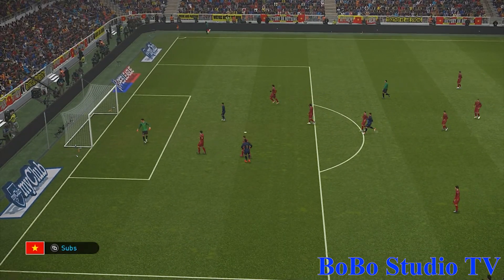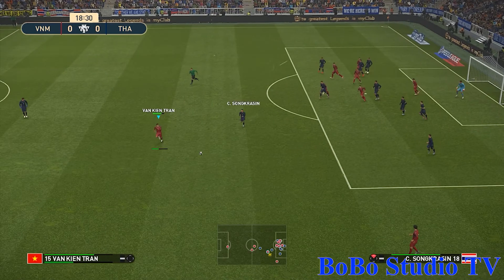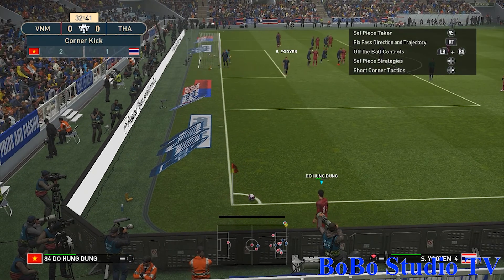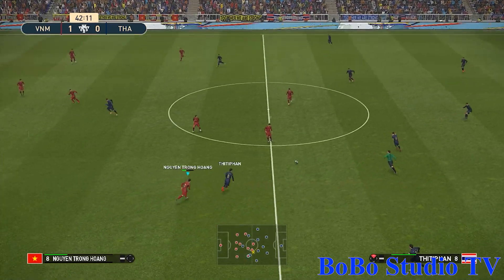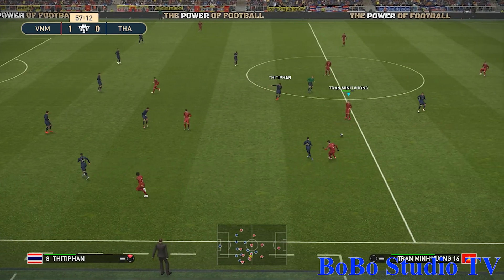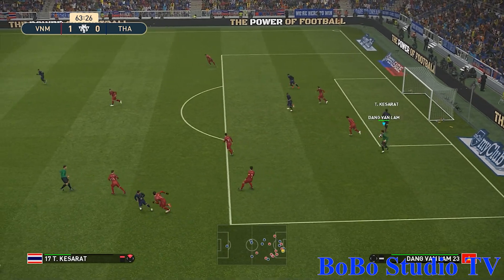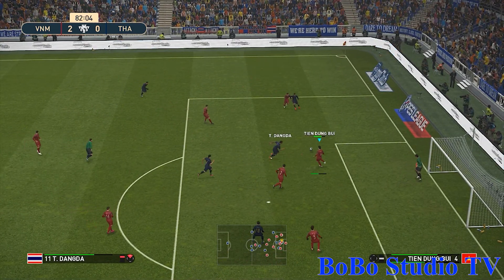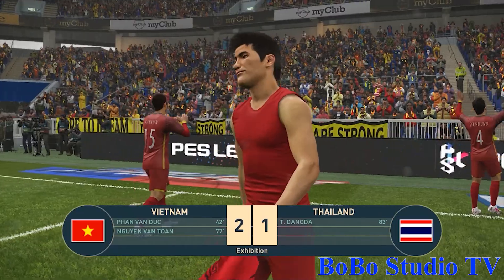HOT 🔥 VIET NAM VS THAI LAN 🔥 PES 2019 SmokePatch19.2.3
HOT 🔥 VIET NAM VS THAI LAN 🔥 PES 2019 SmokePatch19.2.3 🔥 BoBo Studio TV
Hi Guys!

Chào các cậu!
Hãy thưởng thức video mới của tôi, Trợ giúp như thích, bình luận và cũng chia sẻ nhưng đừng quên Đăng ký nhé !
Cảm ơn bạn rất nhiều vì đã ủng hộ kênh của tôi, Yêu tất cả các bạn.